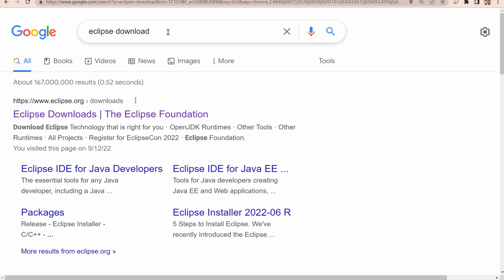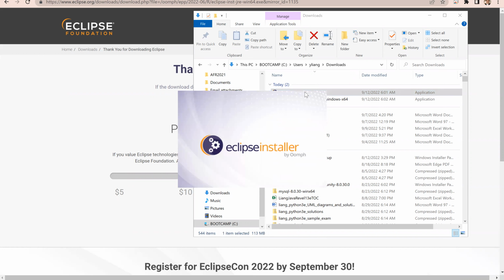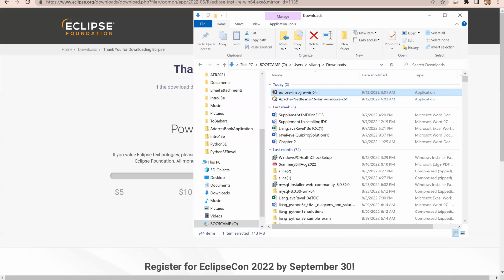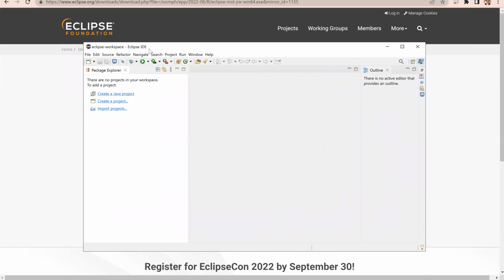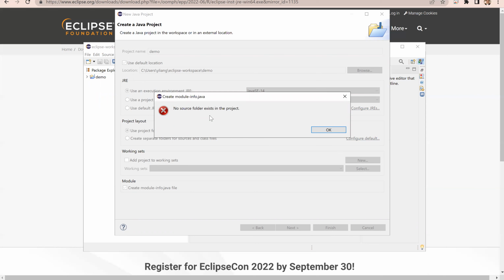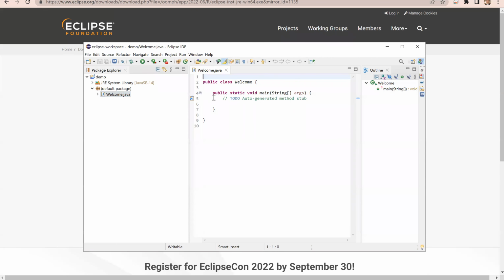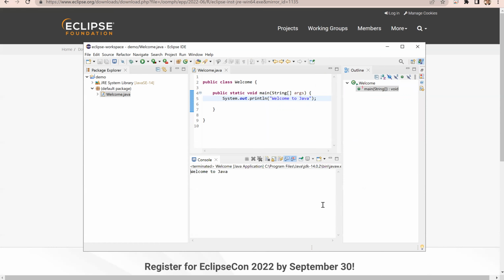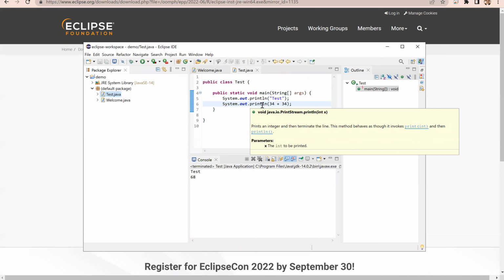Eclipse 2022 Tutorial